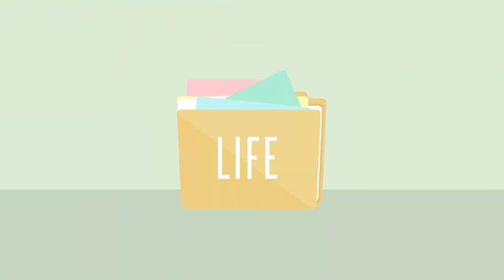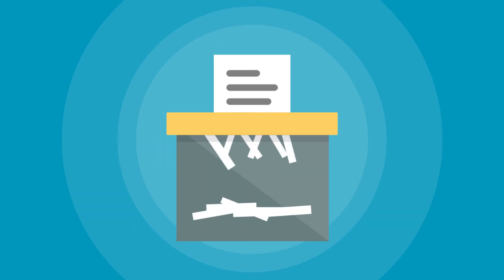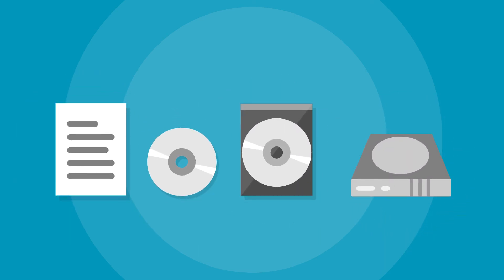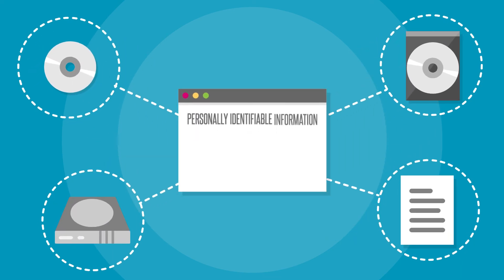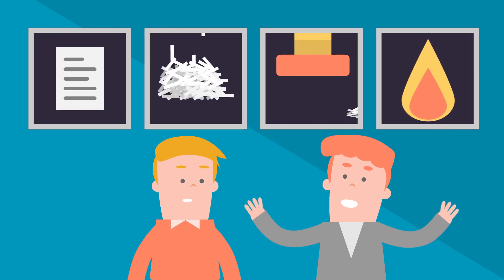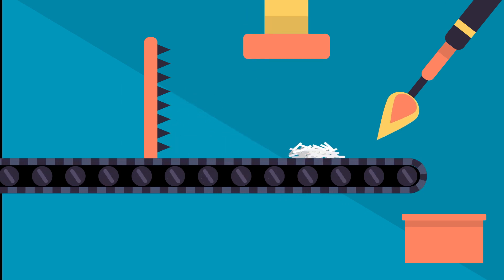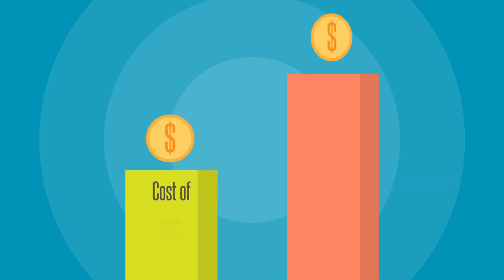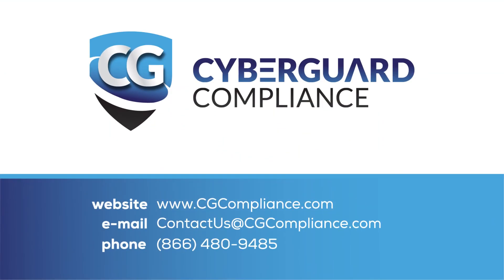CyberGuard Compliance Document Destruction Providers and the Need for a SOC Audit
In today’s security and privacy-driven environment, document destruction services are an increasingly popular choice for companies who want assurances when destroying paper, CD’s, DVD’s, hard drives, and other sensitive information that may contain Personally Identifiable Information.

Companies can outsource their shredding needs to mobile shredding trucks that shred on-site or choose to drop off the material at an off-site shredding facility. Either way, privacy is of the utmost importance.

Many companies that contract with document destruction providers want assurance around their internal controls to verify the documents are properly handled and destroyed in accordance with contractual obligations.

If Personally Identifiable Information falls into the wrong hands and the individual’s identities become stolen, the company that allowed the Personally Identifiable Information to fall into the wrong hands will have to incur costs to rectify the wrong, and such costs will most likely exceed the cost of performing a SOC audit.

CyberGuard is based in the United States and serves clients around the globe.

CGCompliance.com